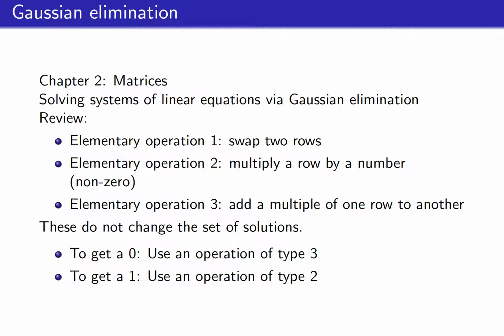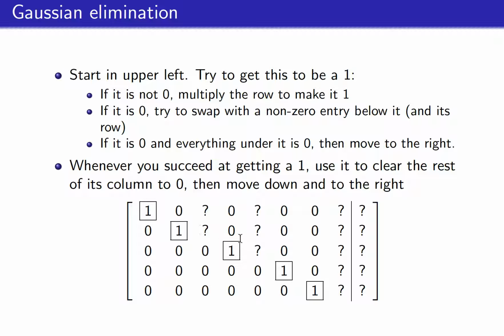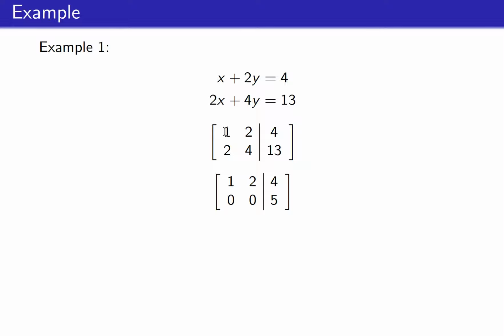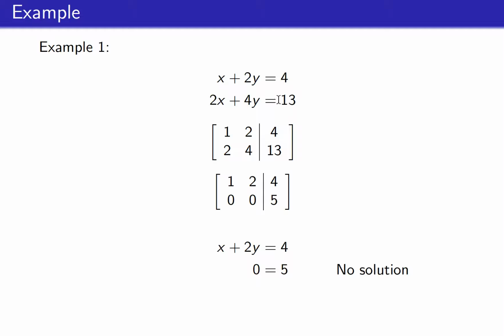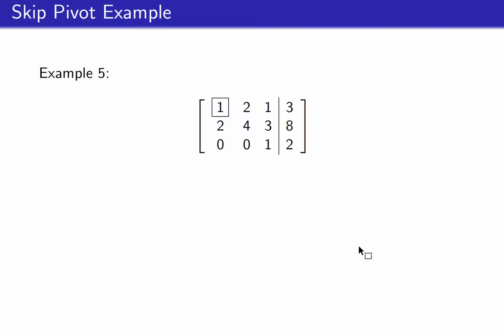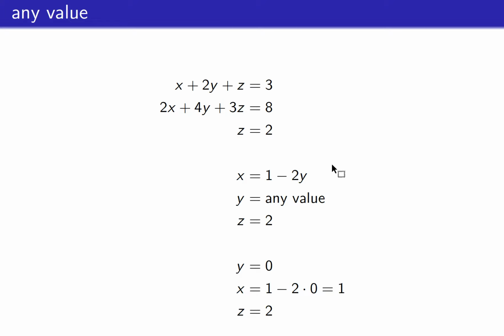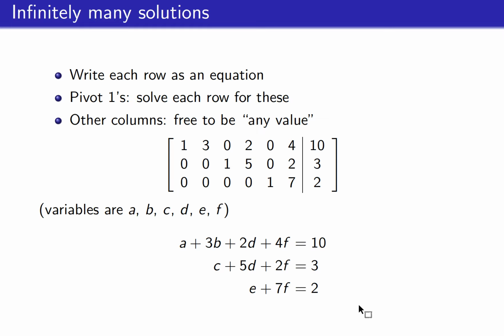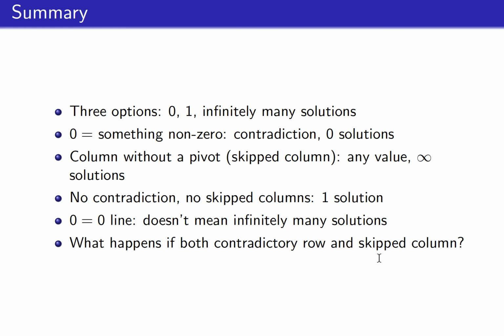Math 141: Lecture 3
More Gaussian elimination, and what happens when we get skipped columns or other strange things.